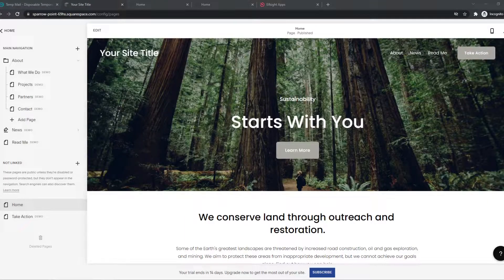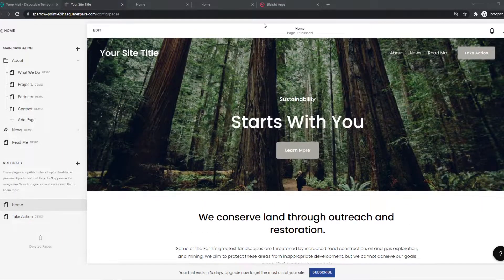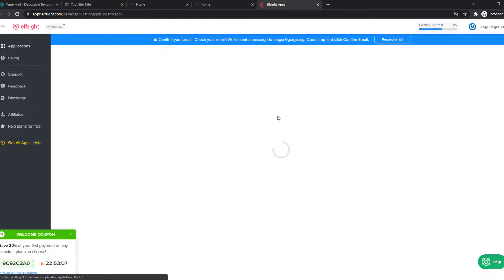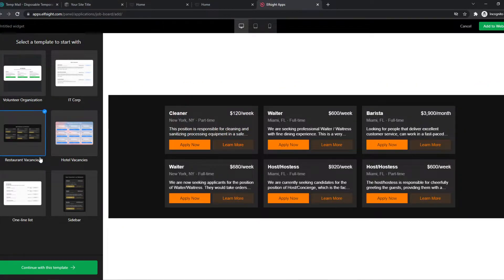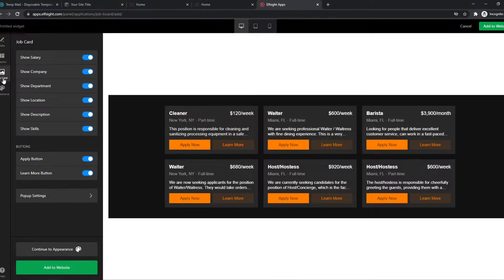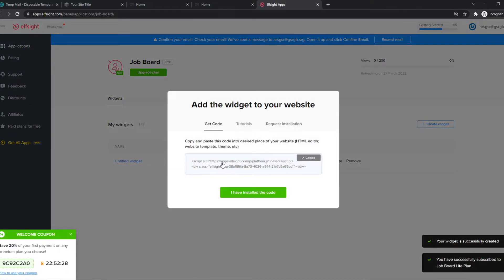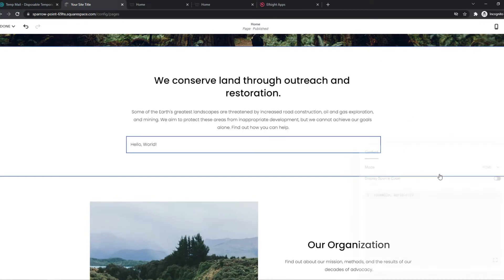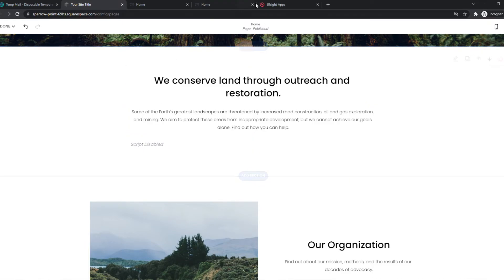How to Add Job Board on Squarespace (Quick & Easy)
Learn How to Add Job Board on Squarespace (Quick & Easy)